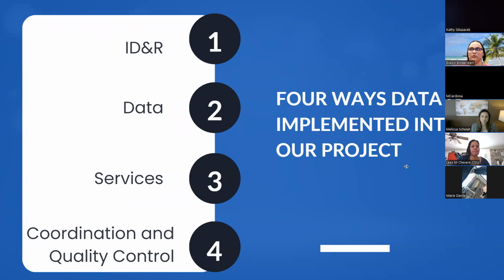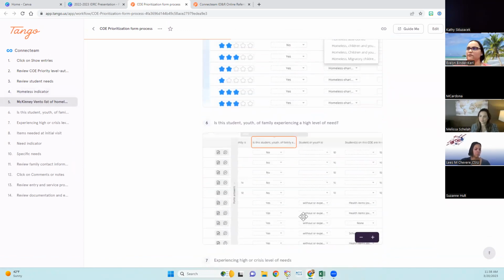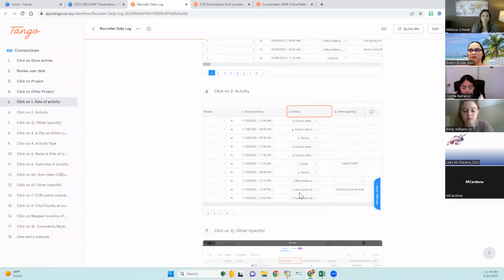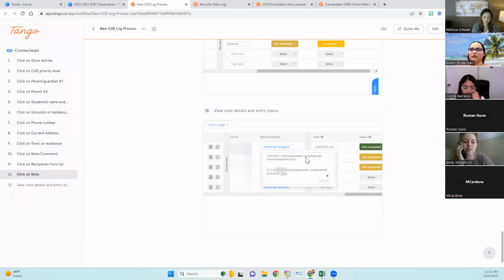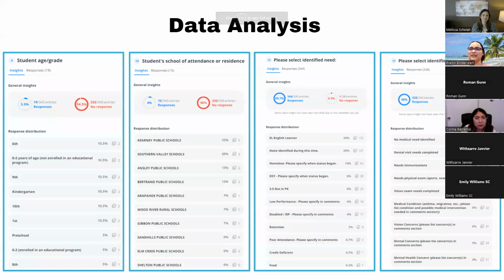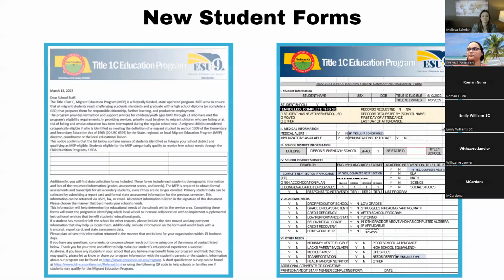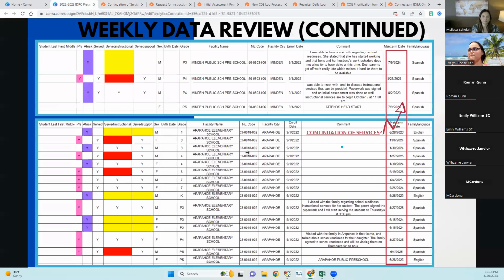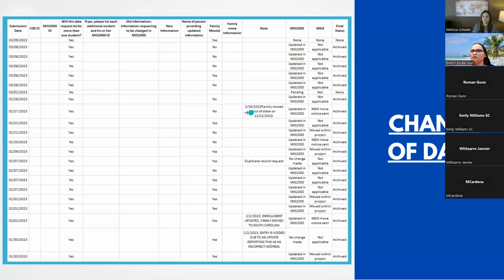4 Innovative Ways to Connect Teams